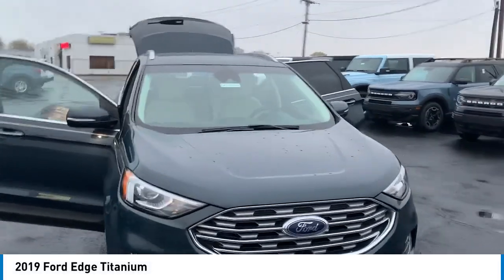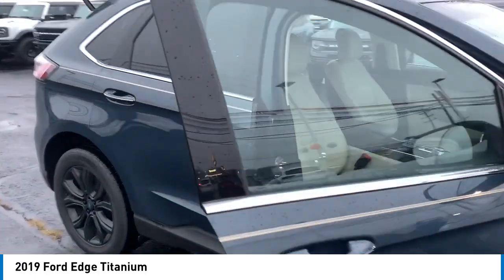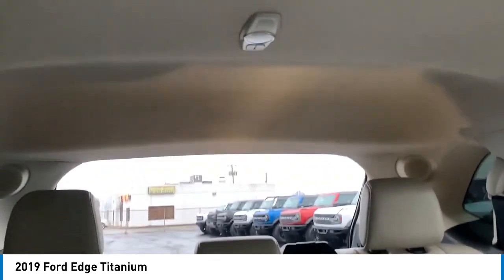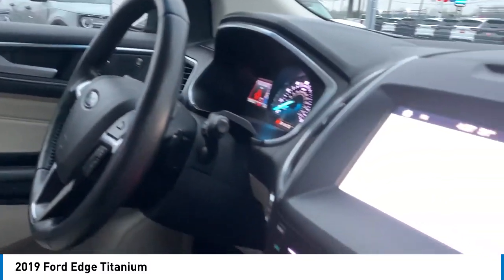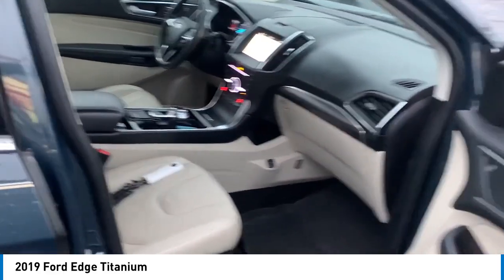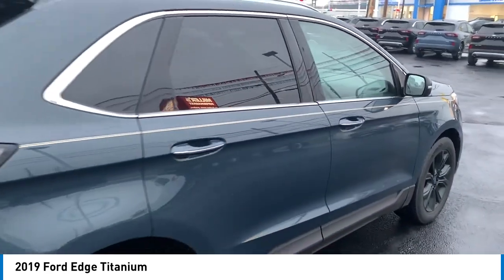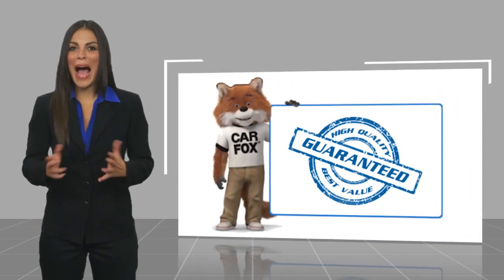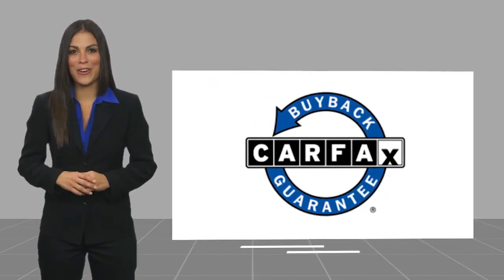2019 Ford Edge F24386A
Recent Arrival! Odometer is 8662 miles below market average!